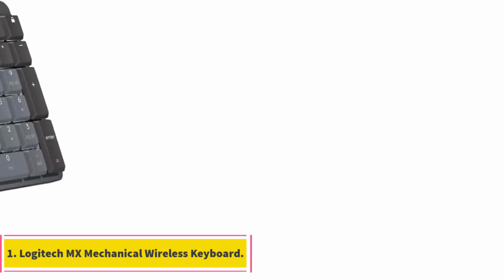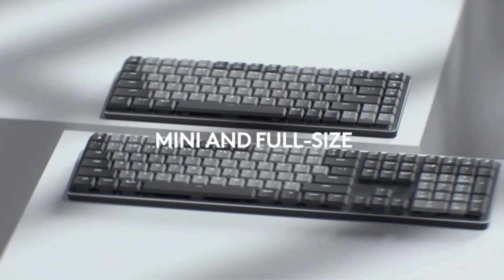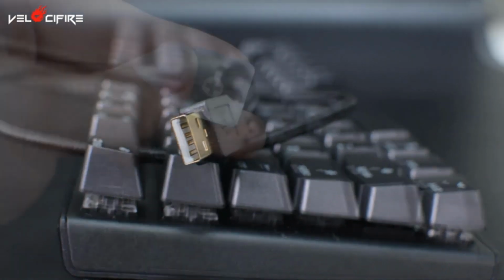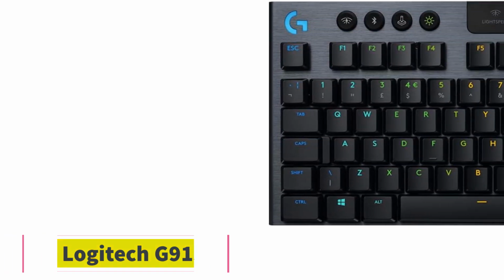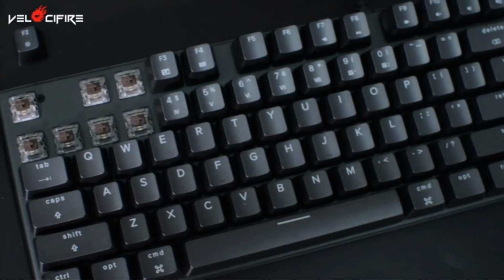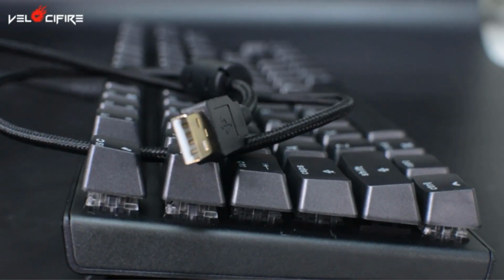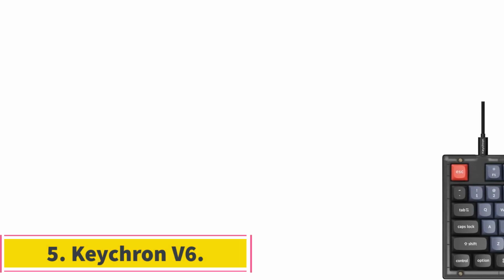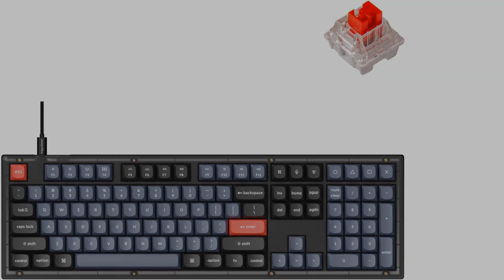Best Mechanical Keyboards 2024 | Top 5 Mechanical Keyboards Review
In this video, we listed the 5  Best Mechanical Keyboards.
if you need more information about these products.
its done lets dive into the video.

best mechanical keyboards 2023, best mechanical keyboards under 100, best mechanical keyboards 2024, keyboard, tech, technology

      owners.